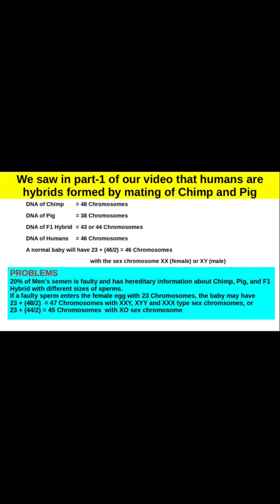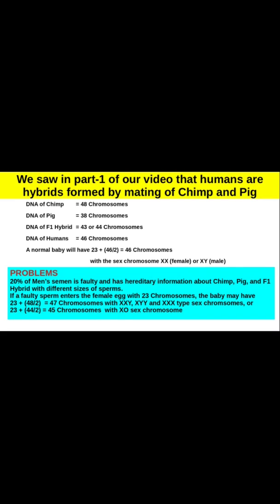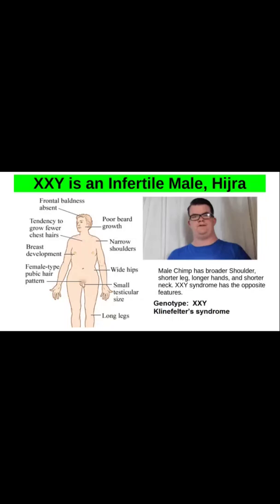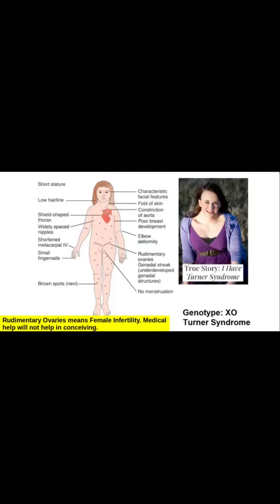Third Sex Babies are born to Men because their sperms carry hereditary Chimp DNA and Pig DNA: Part2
@G Soundra Pandian
This Shorts is Part2 of the previous video on this topic.   Part-1 overview: The sperm of Chimps is very pure where as the sperm of men are 20% faulty (abnormal babies with third sex etc or abortion of fetus etc).   Researchers predicted that man (DNA = 46 Chromosomes)  got created when female Chimps (DNA = 48 Chromosomes)  mated with male pigs (38 Chromosomes) some 300000 years back. The baby we call F1 Hybrid was not a human but some other animal that can not reproduce by itself. When the F1 Hybrid animal back-crossed with Chimps, the resulting F2 hybrids are humans who can reproduce among themselves without the need for Chimps or Pigs.

 Part-2 that this Shorts video gives more details on the abnormal babies of humans due to the imperfect semen of men and imperfect eggs of women which is due to the wrong mixing of 2 dissimilar animals Chimps and Pigs.

Why Third Sex Babies are born?
It has been found that the chromosomes in the sperms of men are not uniform and an estimated 20% of the semen is bad. When an F1 hybrid is made by fusing the sperms of pig (19 chromosomes) in to the egg of a Chimp (24 chromosomes),  if the DNA of the F1 hybrid tends to have 24 plus 19 equals 43 chromosomes, the baby will be sterile. If the baby   F1 Hybrid has 44 chromosomes (where the DNA fusing manages to create an even number of chromosomes) the baby  F1 Hybrid will be normal and will be able to reproduce.

The semen of men now has different sizes of the sperms (resembling Chimp's DNA, Pig's DNA and F1 Hybrid's DNA) and if the number of chromosomes carried by the sperm is 22  (coming from F1 Hybrid heredity (or 24 chromosomes from the Chimp's heredity) instead of 23 (total DNA in men has 46 Chromosomes but the sperm will have only half  of it that is 23), the resultant baby has a chance  of having either 45 or 47 Chromosomes respectively, an odd number leading to infertile human being. Or the other way to put is if the 20% of bad sperms mange to fertilize the egg,
 the sexual organ and reproduction organs will be Mal-formed in the baby leading to third sex.  There is a chance of having an autism baby also.

Since F1 hybrid was back-crossed with Chimps, we humans have stronger physical traits of Chimps and that applies to the DNA in the faulty DNA in the sperms of men or egg of a woman. That is out of the 20% faulty sperms many of these sperms might be carrying 24 chromosomes (total 24 x 2 = 48 chromosomes in a DNA of a Chimp) and when it fertilizes an egg, will lead to a third sex baby with 24 chromosomes from sperm and 23 chromosomes from female leading to 47 chromosomes that will be infertile. That means most of the Third Sex babies will have 47 Chromosomes with a XXY sex Chromosome.

how to
origin of man
origin of humans
Chimps
Pigs
F1 hybrid
monkey to human
Human DNA
DNA of Chimps
DNA of Pigs
Chromosomes
female orgasm
naked skin
eye brows
eye lashes
sperm of Chimps
penis
vagina
sperm
female egg
human fetus
abortion
third sex
she male
kidney
faulty sperm of men
back crossed
XXY
XXX
XYY
Klinefelter Syndrome
Jacob Syndrome
हिजरा
Hijra
explain
XX XY Chromosomes
half human half animal
animals penis
humans sex
triple sex
autism